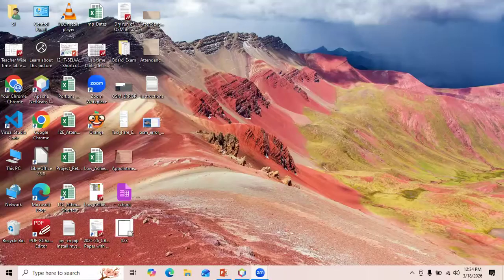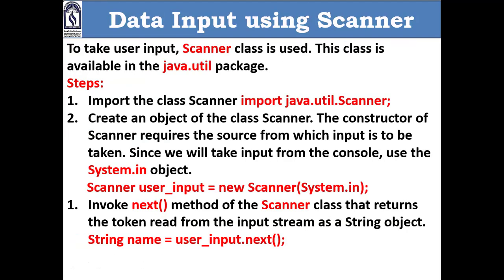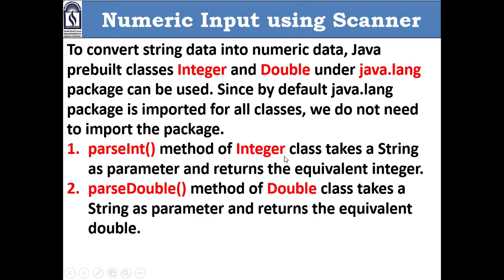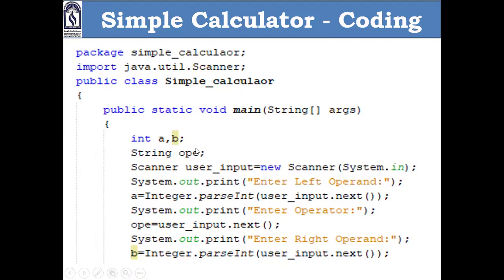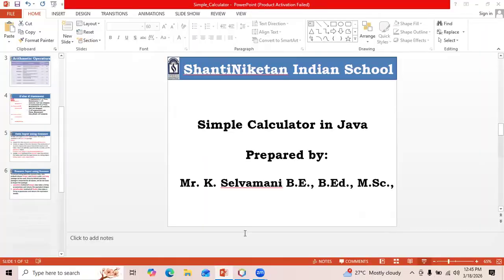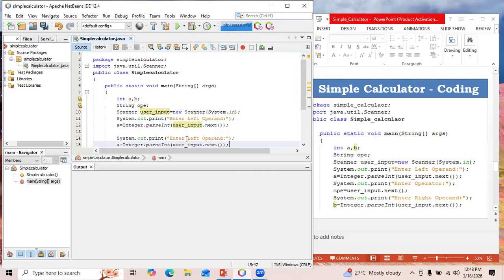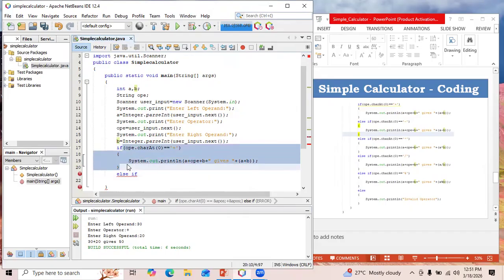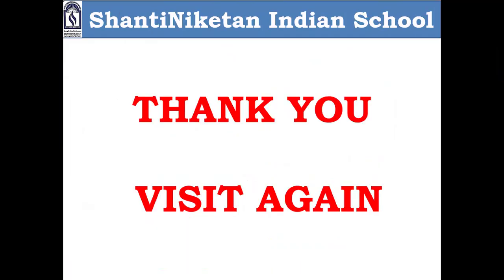Java Simple Calculator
Creating Simple Calculator using Arithmetic Operators, If else if Statements, Scanner and String Classes